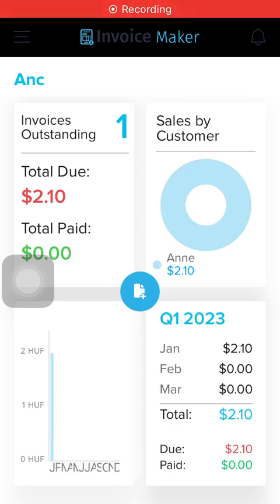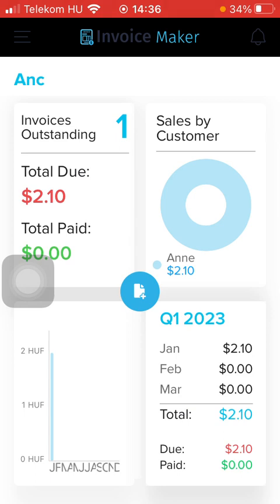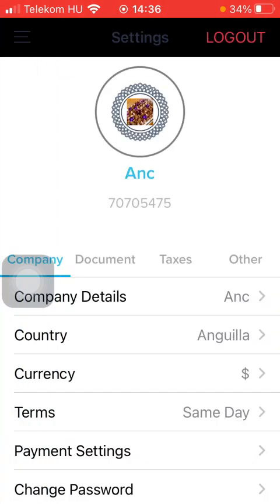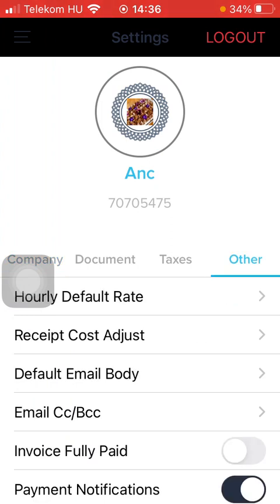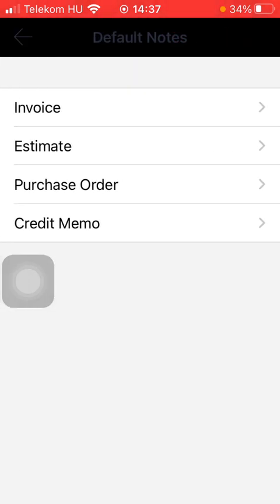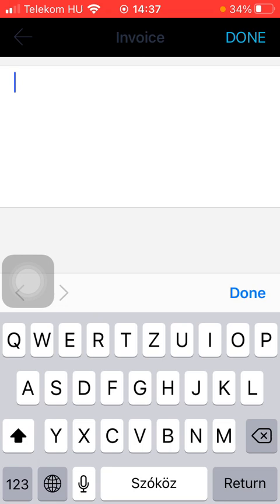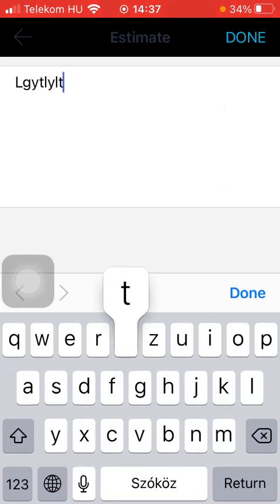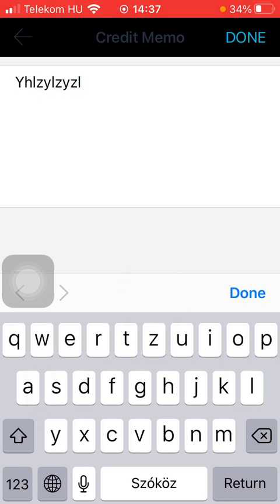How to set default notes on Invoice Maker & Estimate?